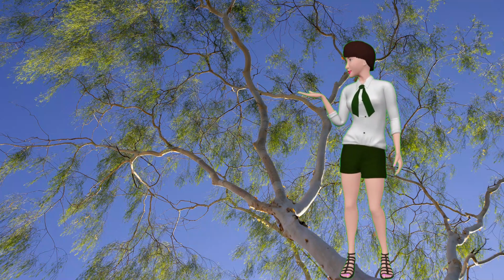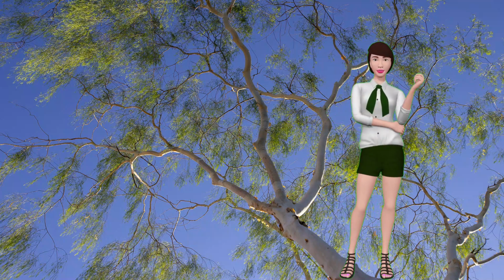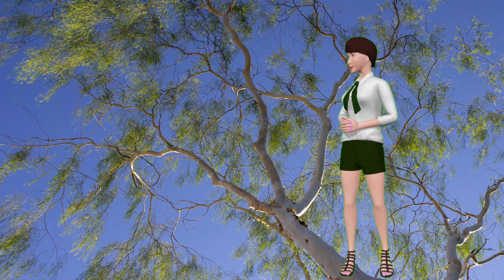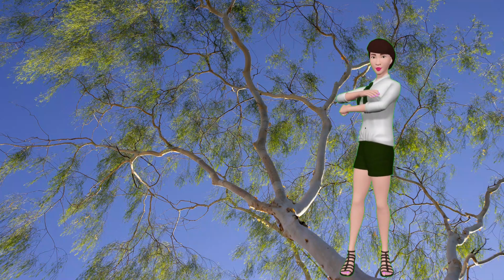Does Your Palo Blanco Tree Look Sick Or Diseased?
Are you worried about your trees being affected by diseases? Do your trees look sick, or do they look diseased?  Do they just look bad? Do you think they need help? Do the leaves look bad? Maybe they just don't look good. Are the branches dying does the tree have dead leaves on the part of the branches do some of the leaves look white and dead is the top dying out is yellow sap coming of the tree bark Are the leaves smaller than usual, do the leaves look curled are their holes in the leaves do the leaves have spots on them? Does part of the tree have yellow leaves on it?  Is my tree going to survive? Why is my tree Browning? why is it dropping needles? I'm worried because the color is off. I'm worried because the color is wrong. I don't know how to water my tree. Is the heat affecting my tree? Does the bark on your tree have holes in it? Is the bark falling off on your tree? Is sap running out of holes in your tree.
Are there insects on your tree? Will my tree survive in the heat? If any of these things are the case then your Palo Blanco trees in Maricopa County, Arizona are under from the diseases that insects carry, from the extra burden they carry from growing in one of the hottest places in the world, that has an alkaline soil, and from misinformation on the Internet, about how to fertilize and water your trees. Because our situation is unique.
I hope you find this video helpful and informative. If you have any questions or comments, please leave them below.